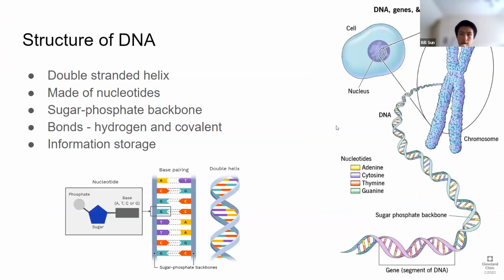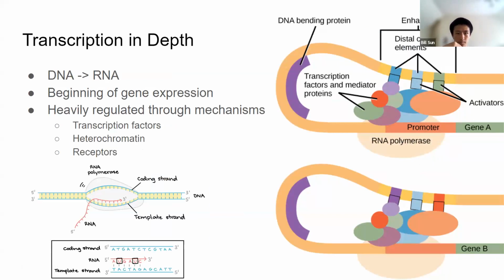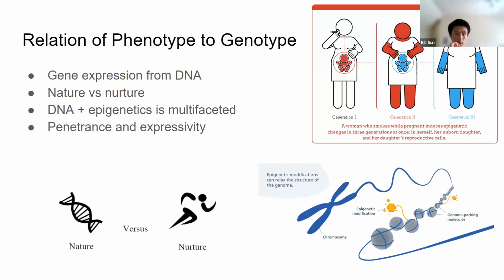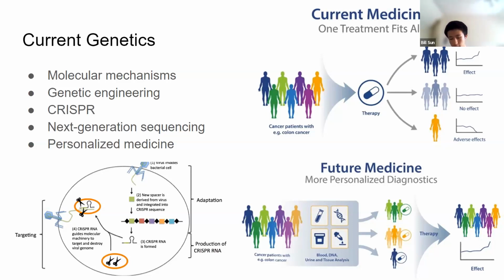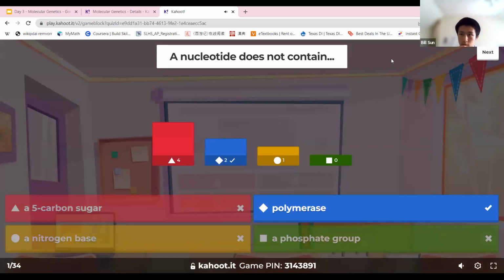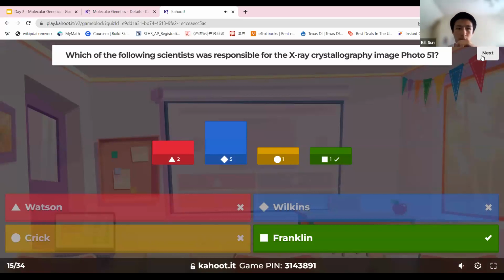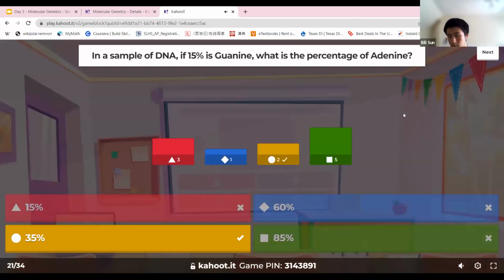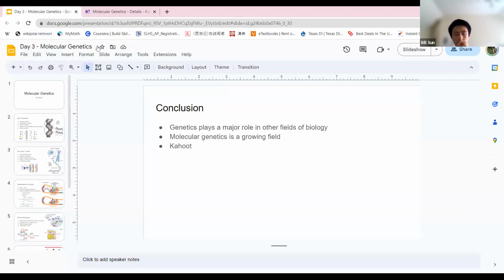Kid Teach Kid 2023 summer camp Day 3 - Biology class